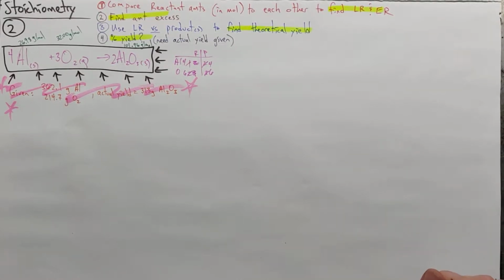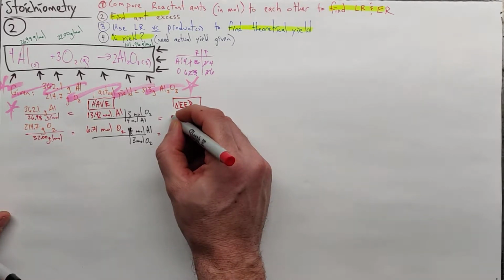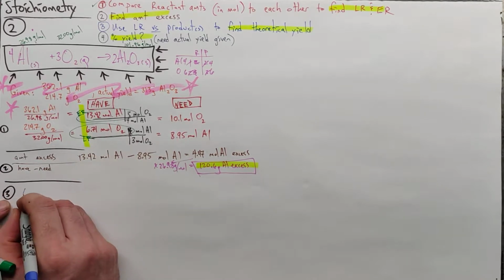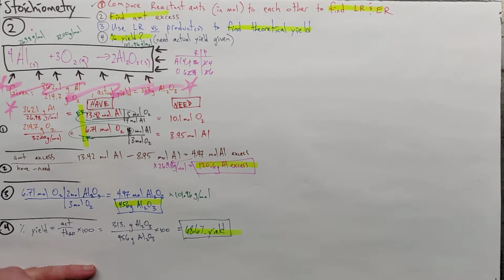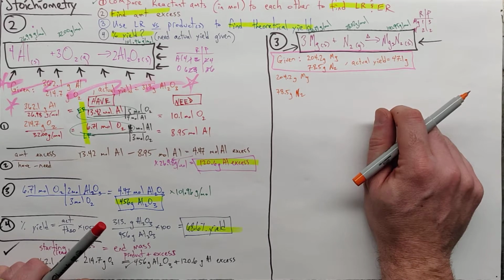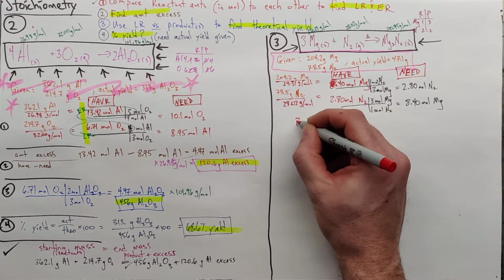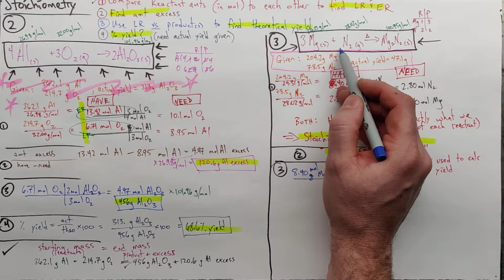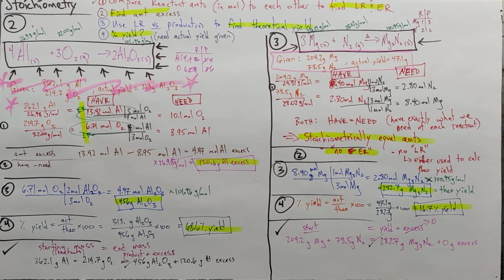Stoichiometry Examples #2, #3 (The Basics) (Stoichiometry Lesson #3.2)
Mass to mass, single product, including stoichiometrically equal amounts